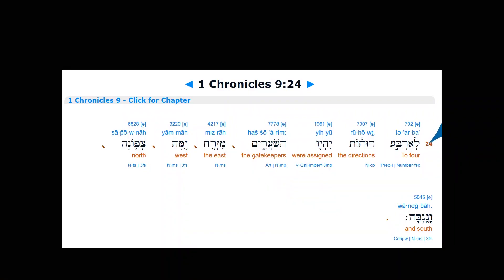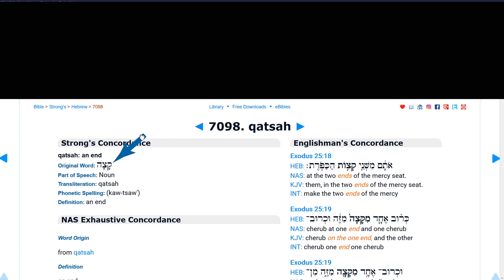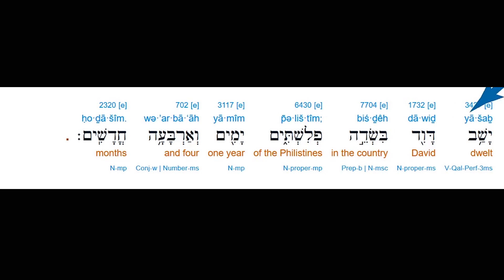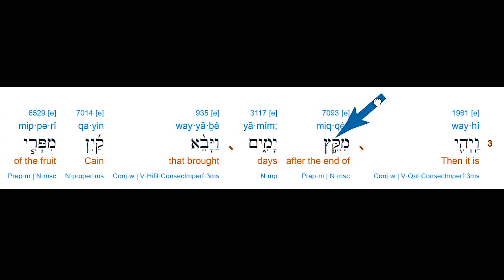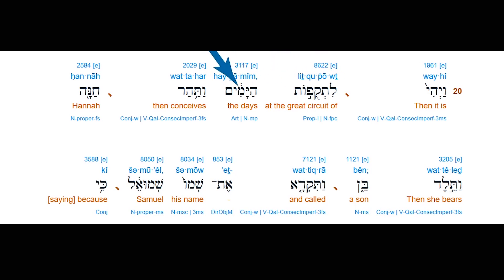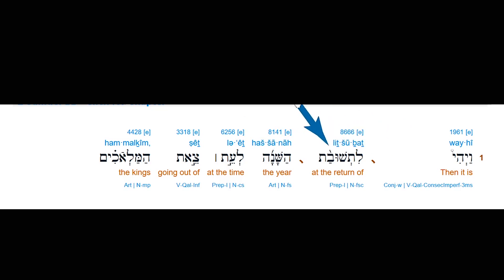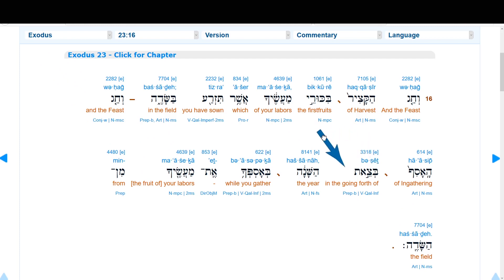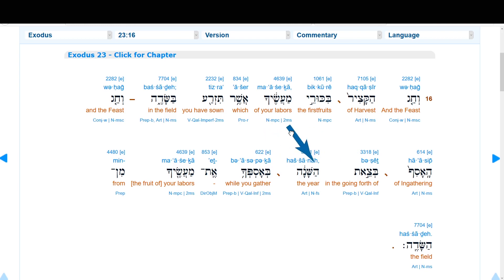The Definition of the Biblical Year, Lecture 02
My books:
Amazon links on website.

Please note: I think this video could be done better. Even though one may know the answer, how best to explain it is another skill set, and it seems to be I am on a learning curve with this.